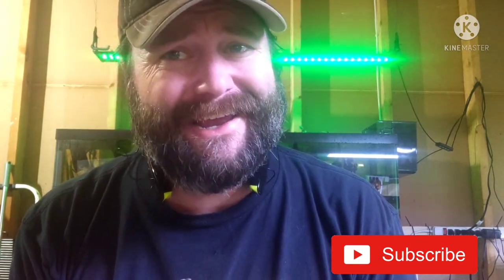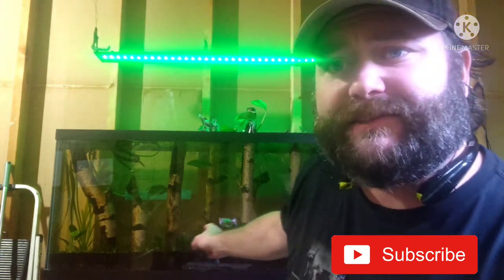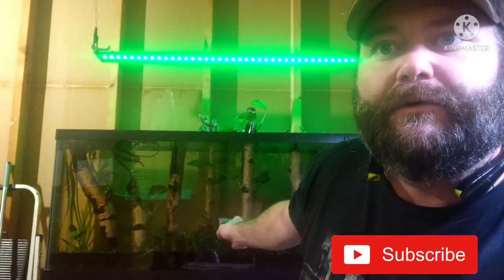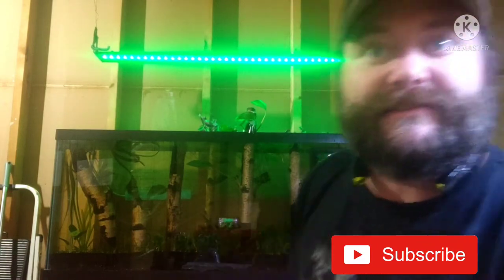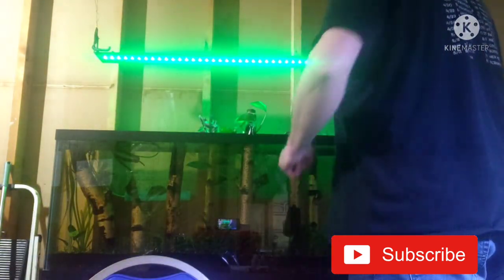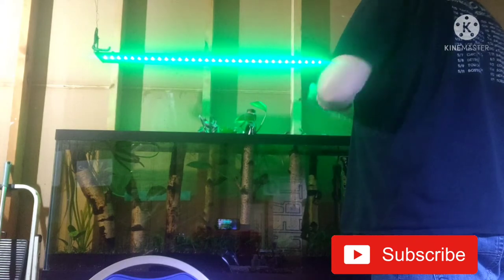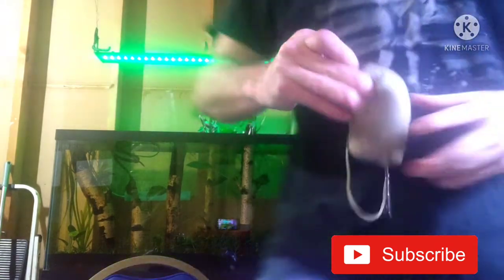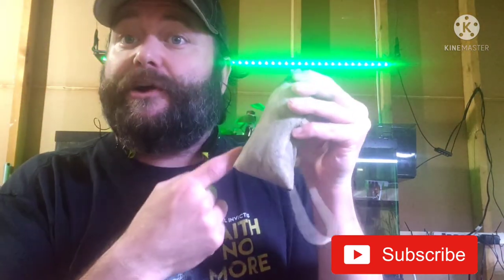How to prevent a PH Crash, because of acidic water, caused by natural wood, in your aquarium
How to control your KH, (Carbonate Hardness) and prevent a PH, crash from highly acidic, water, because of natural wood you've put in your Planted Aquarium, Aquascape, Ecosystem, Planted Tank,